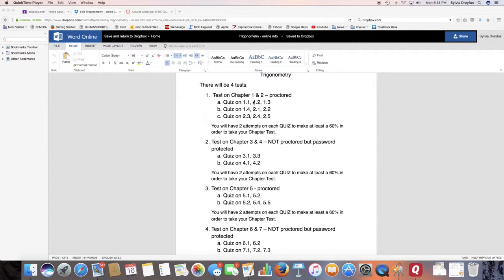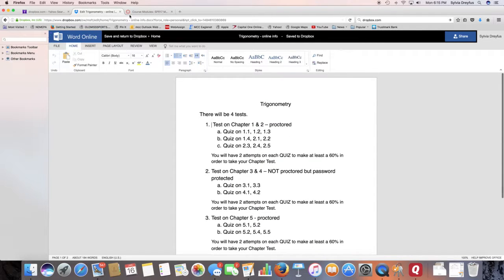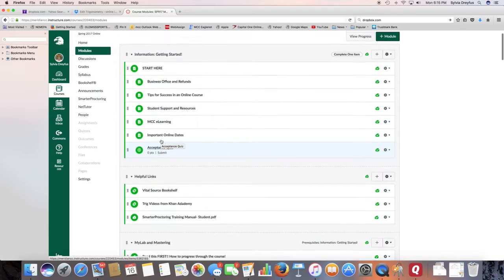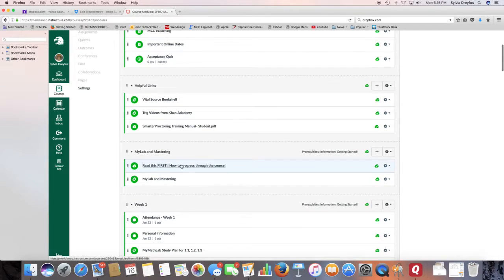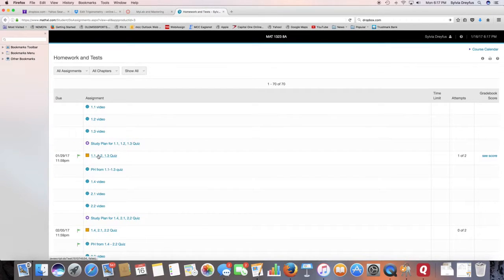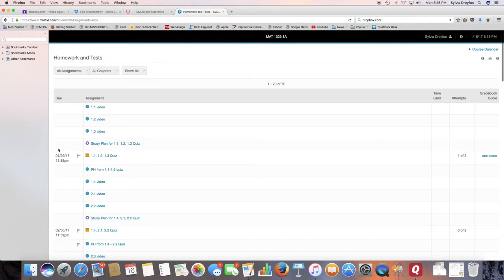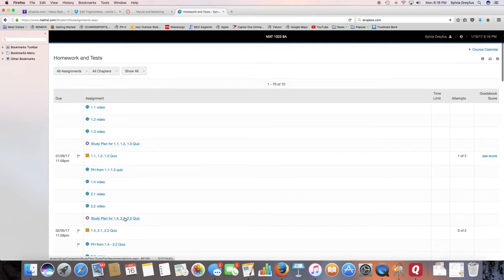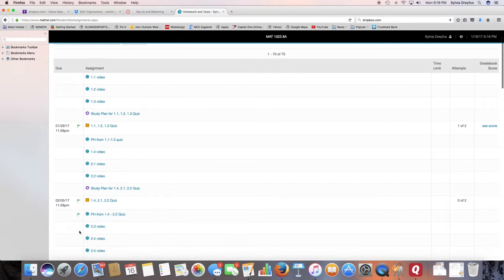Getting started in online trig